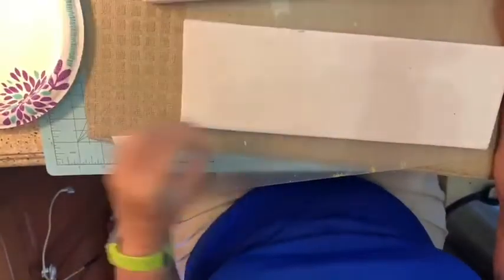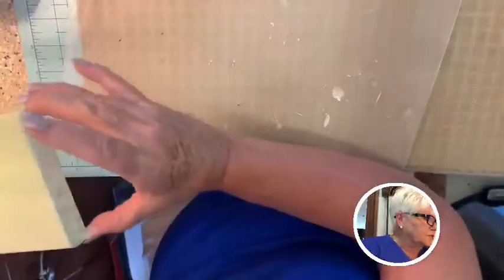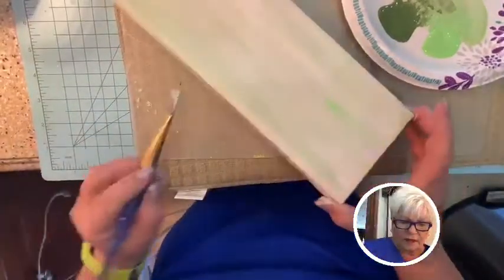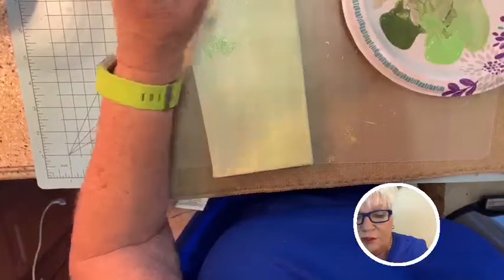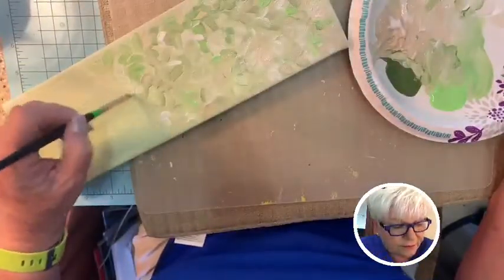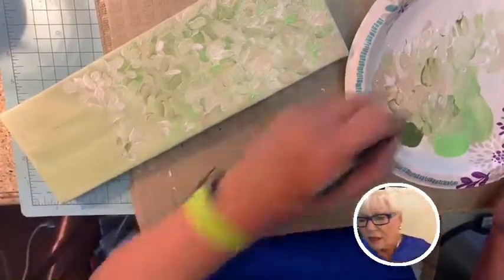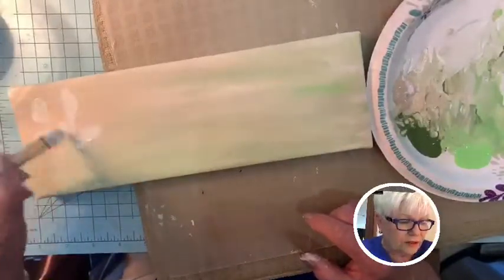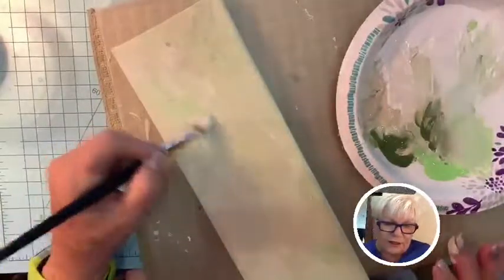Day 1 Small canvas painting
ARTitude Adjustment Painting Class by Marty Whitney